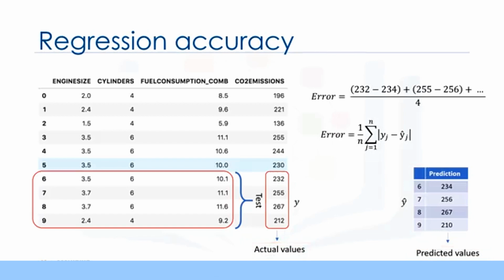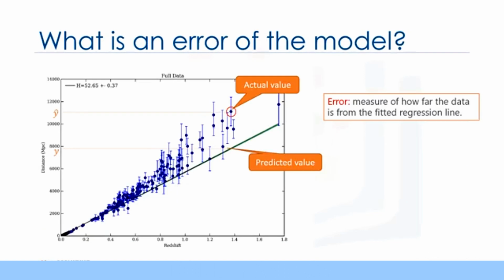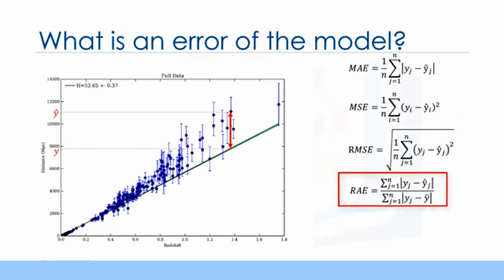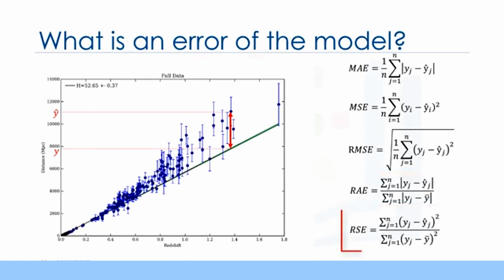Evaluation Metrics in Regression Models - Machine Learning | Code Fantasy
Regression - Evaluation Metrics in Regression
Machine Learning
Code_Fantasy - Coding as Your Fantasy
Evaluation Metrics in Regression Models